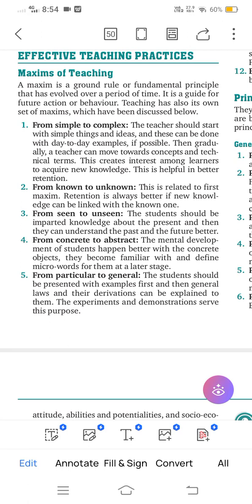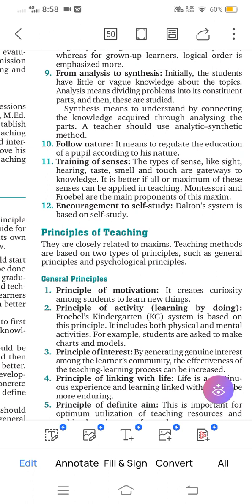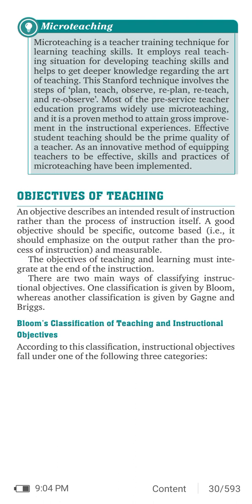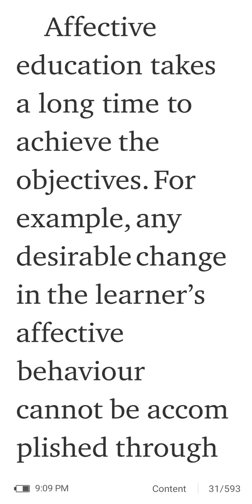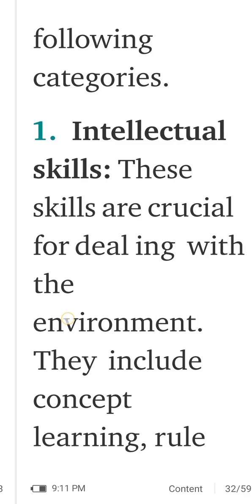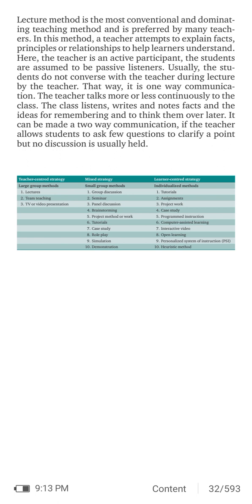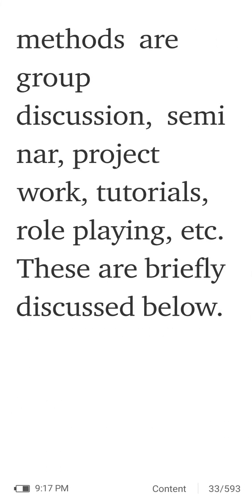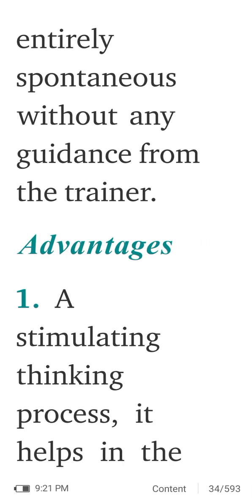Net paper 1 lecture October 4, 2023